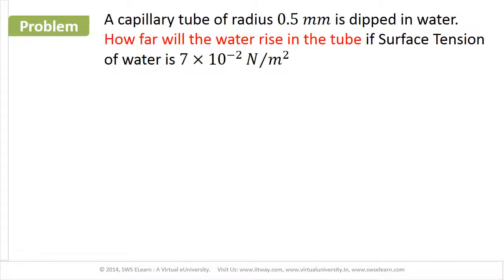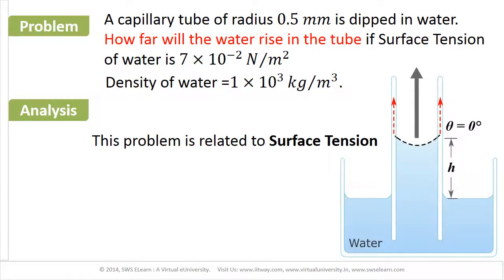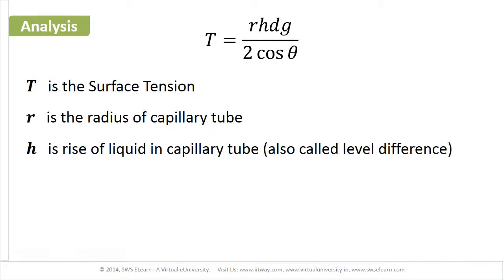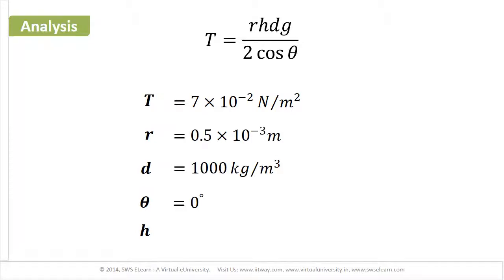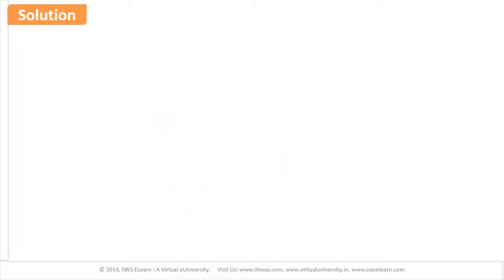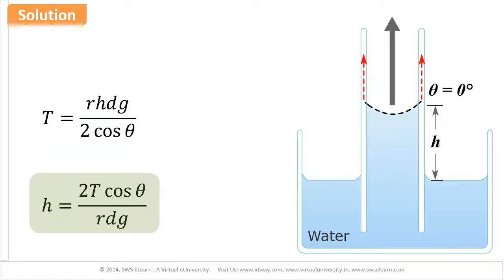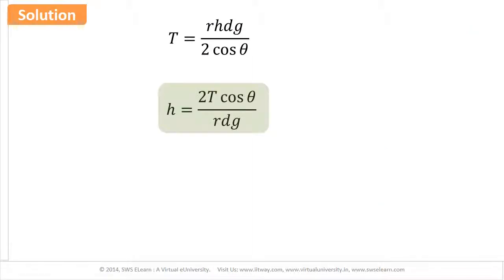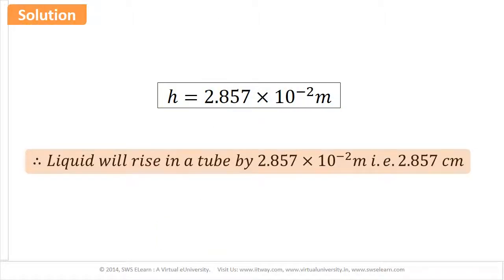eUniversity-L07-M04-Surface Tension. Problem 4 - Find rise of liquid in capillary